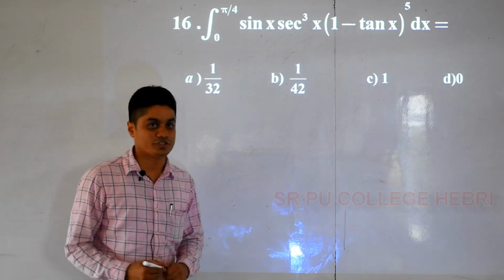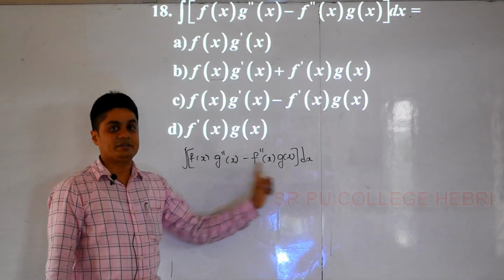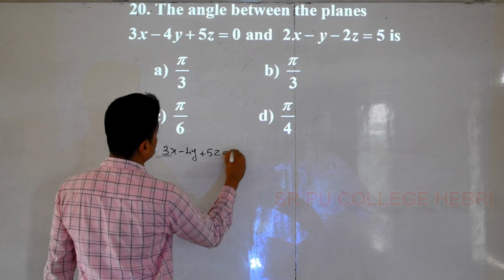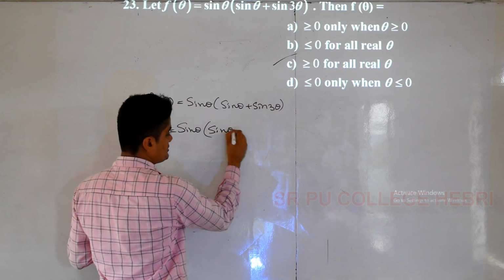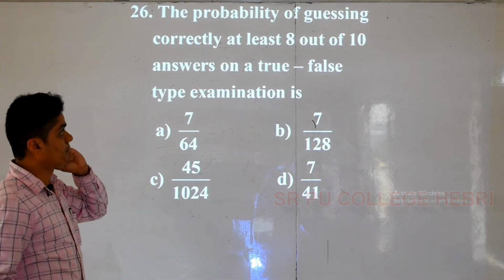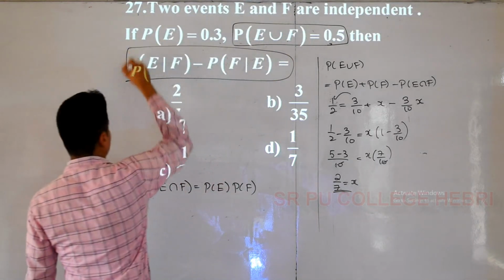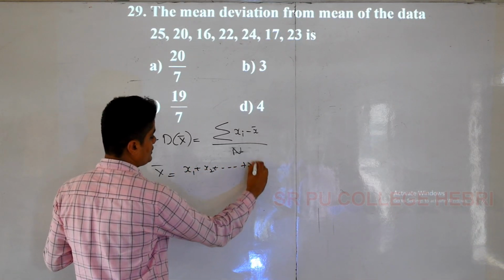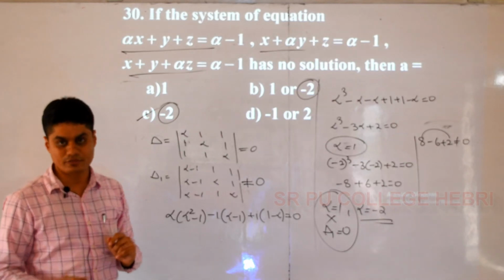II P U C - Mock paper - part 2 - Mathematics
II P U C - Mock paper - part 2 - Mathematics - Mr. Guruprasad - Lecturer in Mathematics